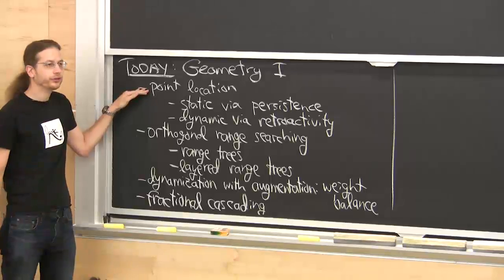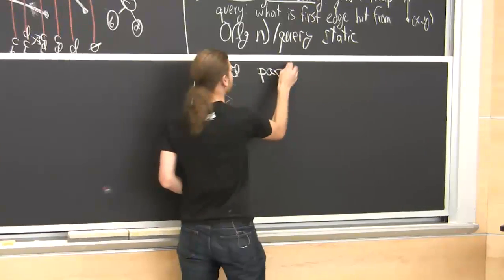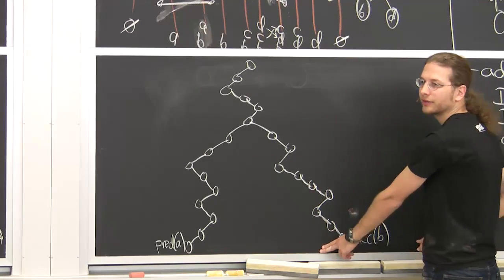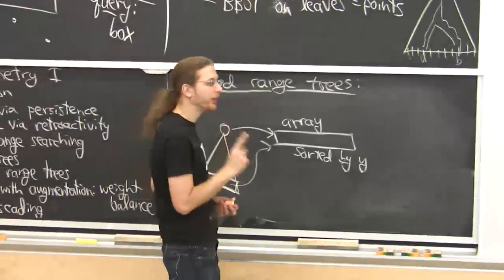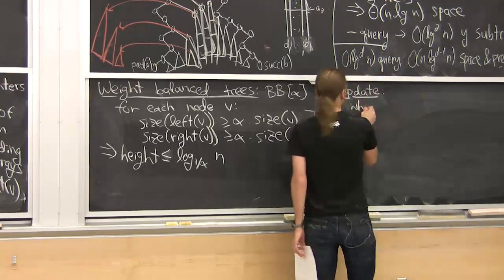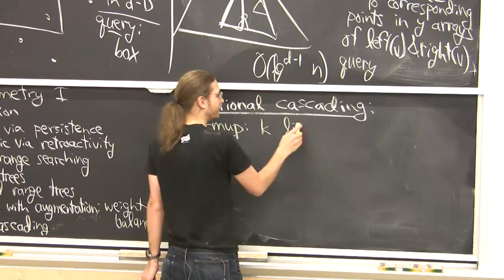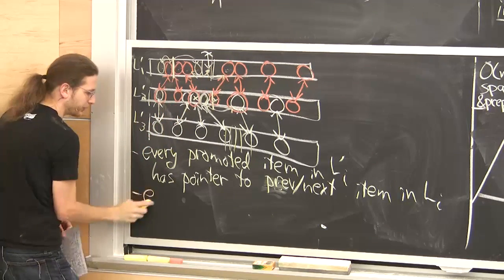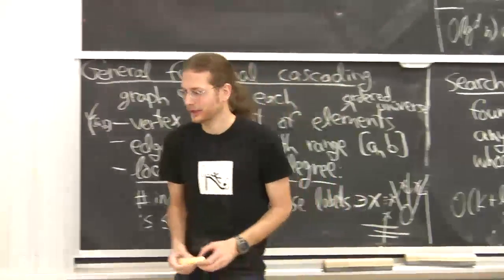Geometric I - Advanced data structures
Geometric: point location via persistence, dynamic via retroactive; orthogonal range queries, range trees, layered range trees, dynamizing augmentation via weight balance, fractional cascading